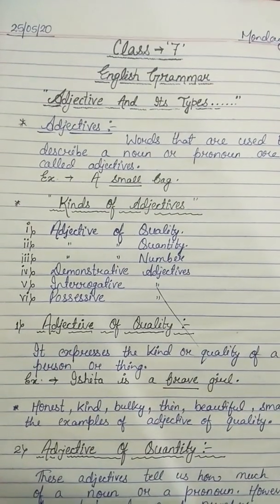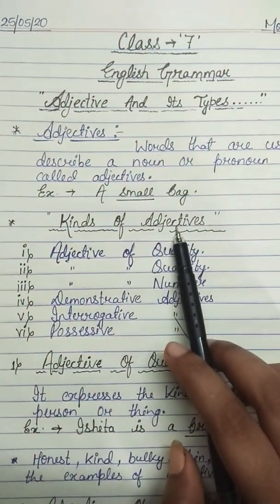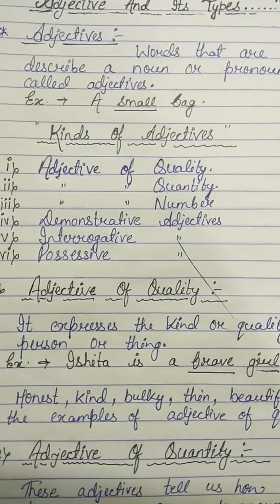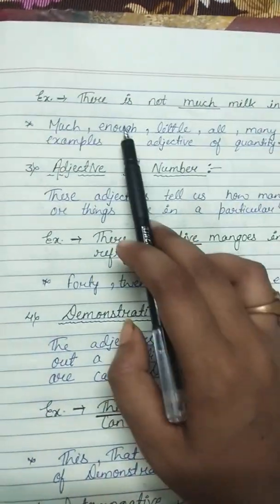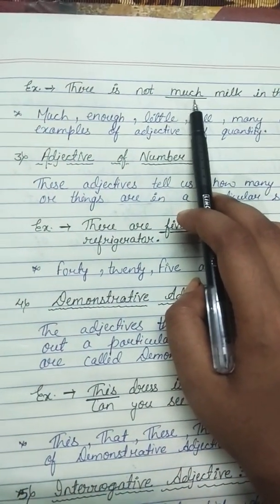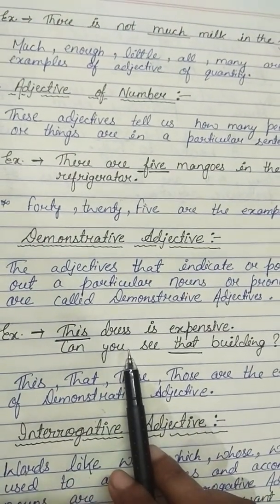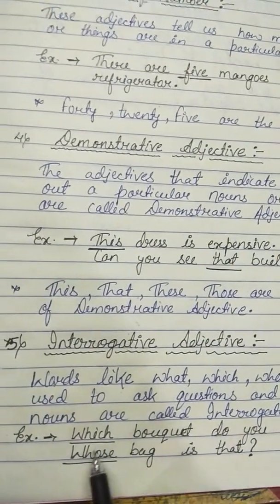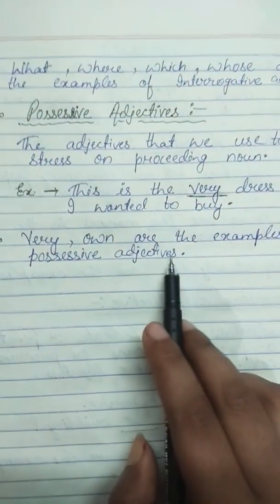CLASS-7 SUBJECT - ENGLISH GRAMMAR TOPIC- ADJECTIVES AND ITS TYPES BY ANJALI SHREYA